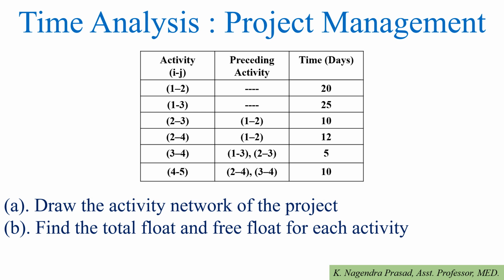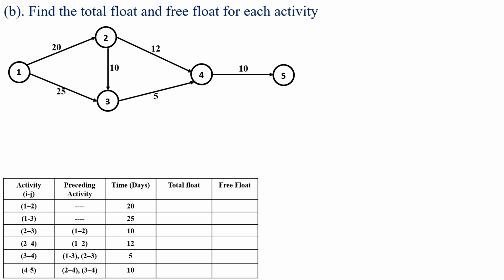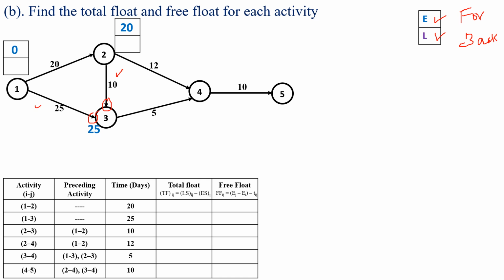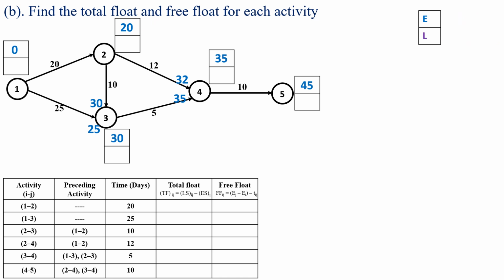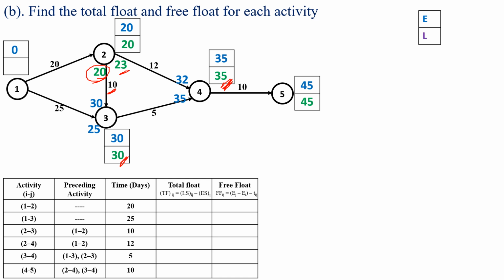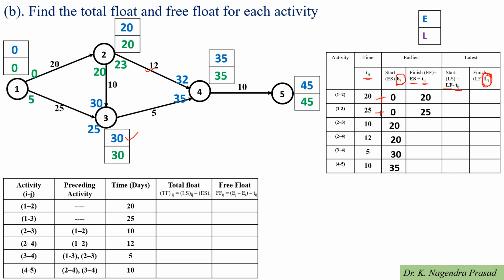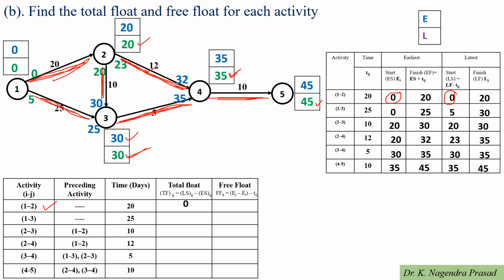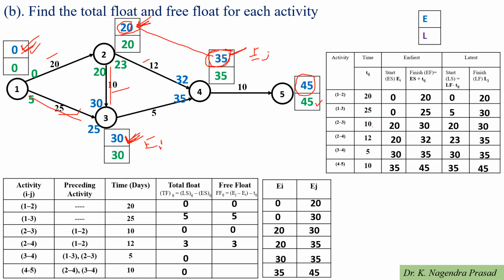Float Calculation in 15 Minutes | Total vs Free Float (PERT/CPM) | GATE, MBA & B.Sc Maths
Float Calculation in 15 Minutes
Float Calculation
Total Float
Free Float
Total Float vs Free Float
PERT and CPM
PERT CPM
Float in Network Analysis
Critical Path Method
Critical Path
Network Analysis
Network Diagram
Operations Research
Project Scheduling
CPM Tutorial
PERT Tutorial
GATE Mechanical
GATE Operations Research
GATE ME
GATE 2026
MBA Operations Research
B.Sc Mathematics
Engineering Mathematics
Project Management
KN Prasad Academy
Dr K Nagendra Prasad